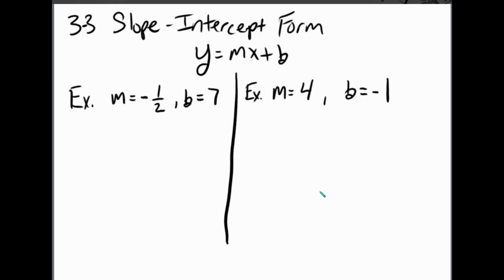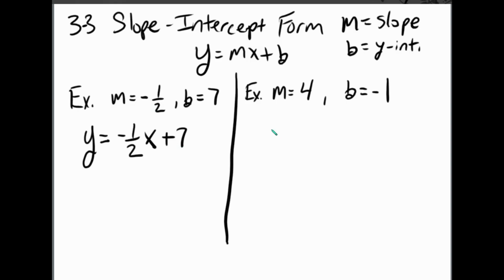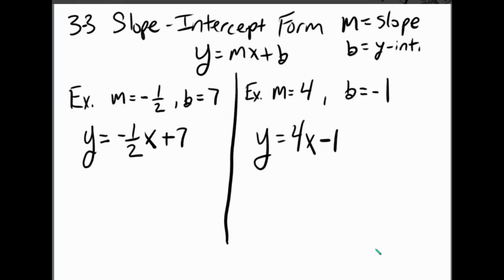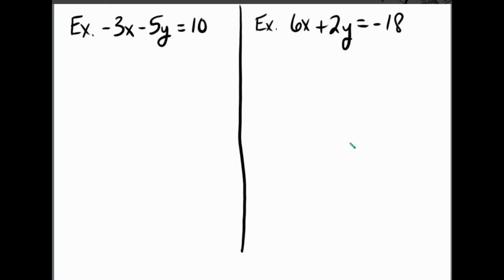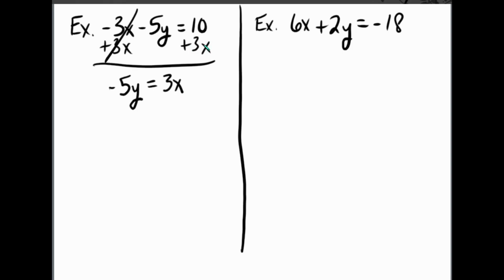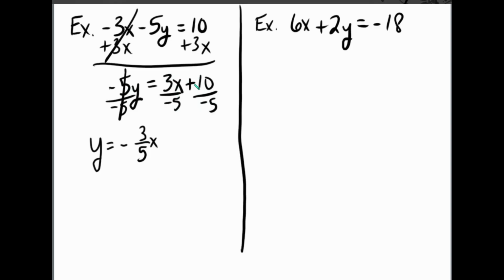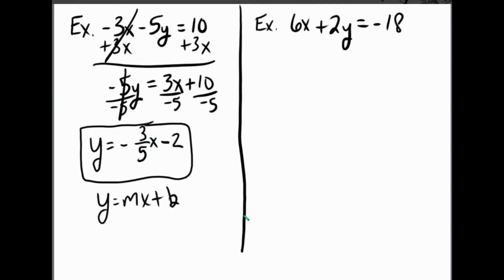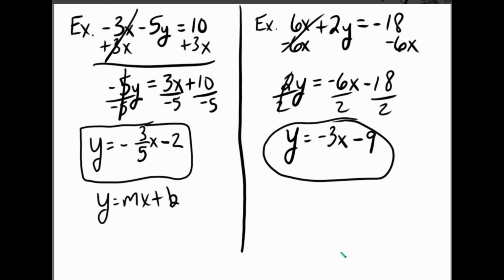3 3 Slope Intercept Form